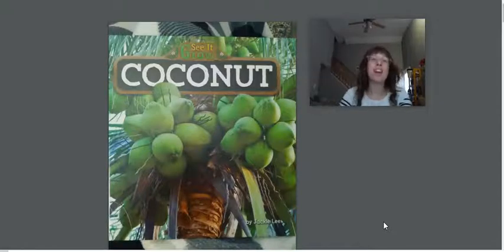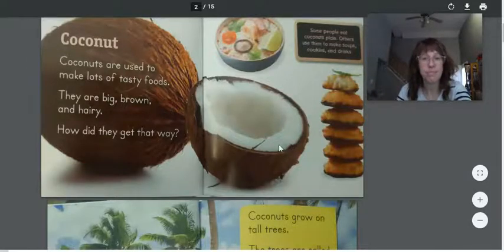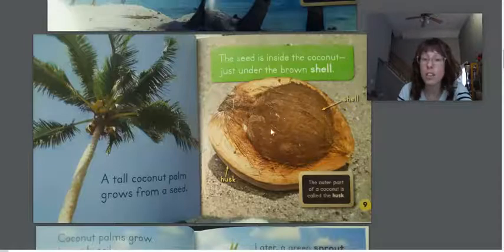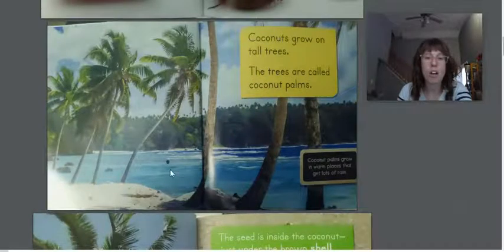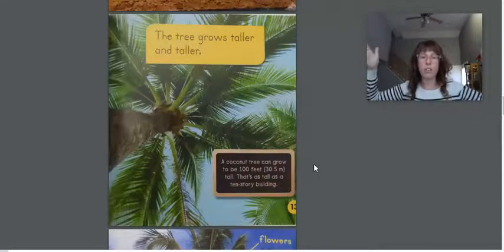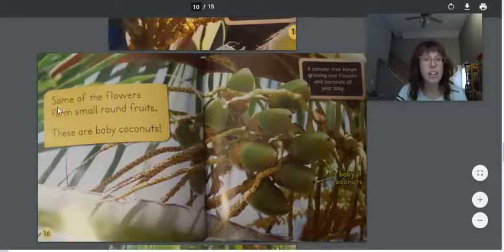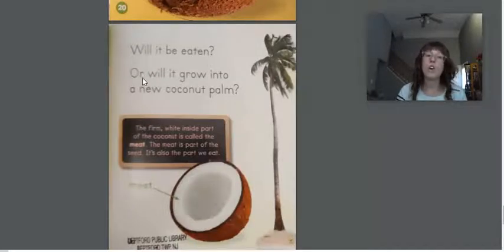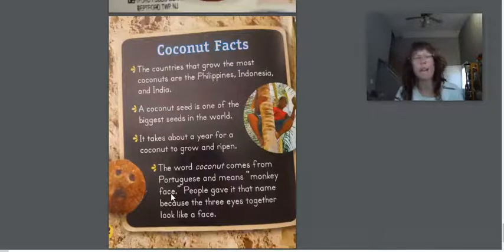All About Coconuts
Written by Jackie Lee